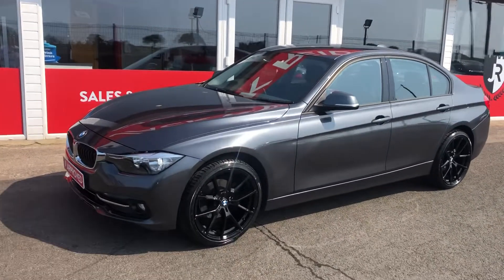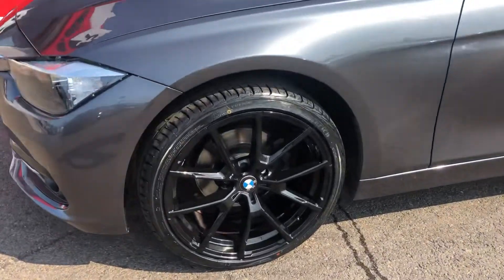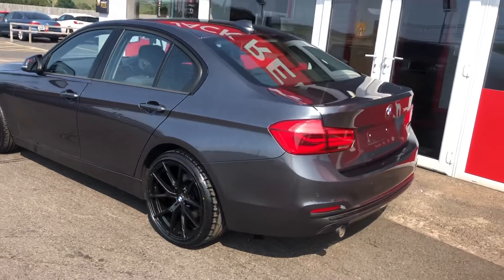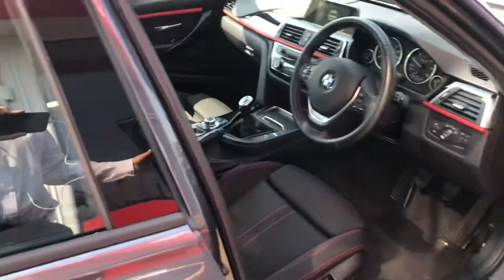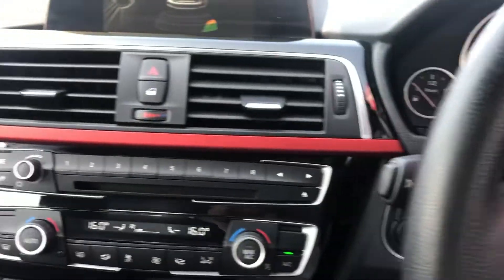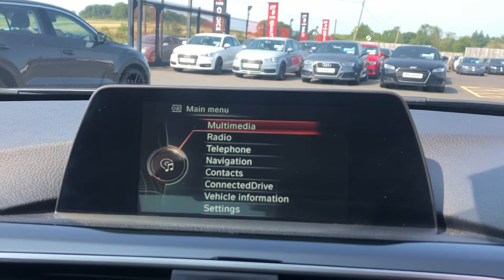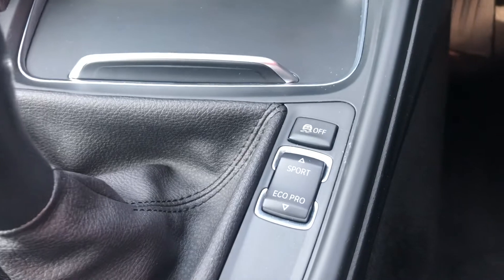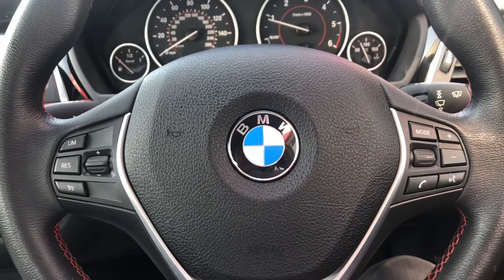BMW 316d Sport